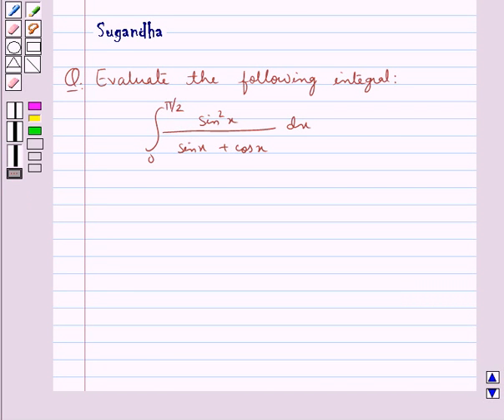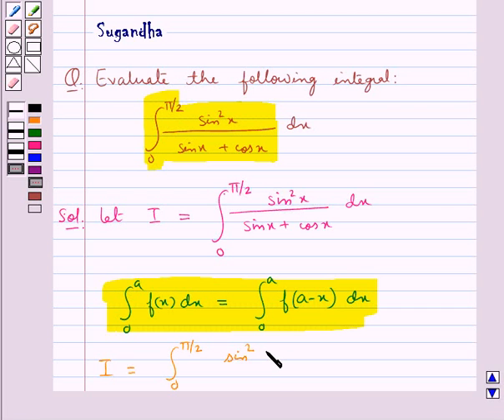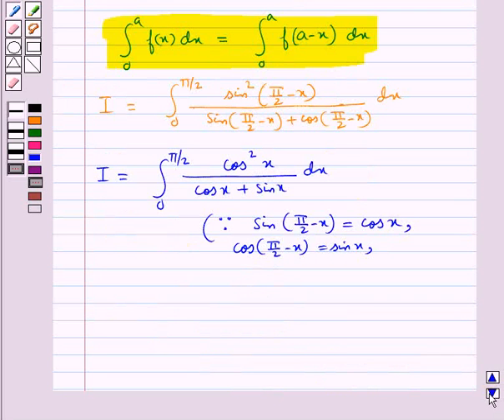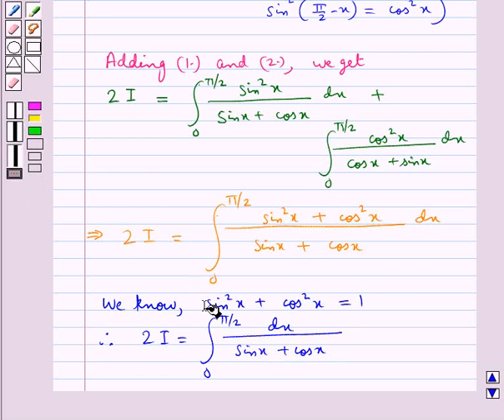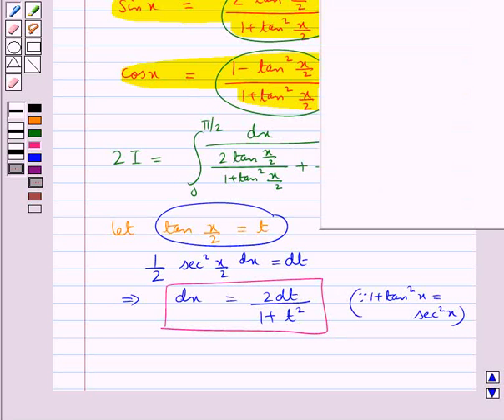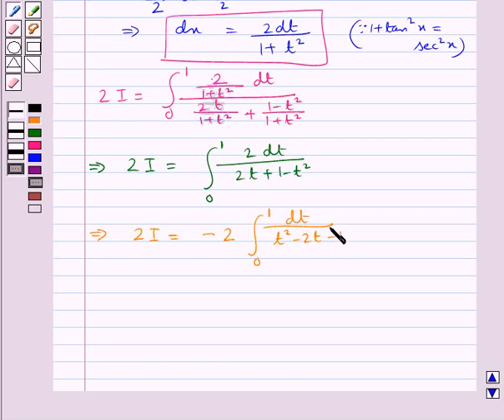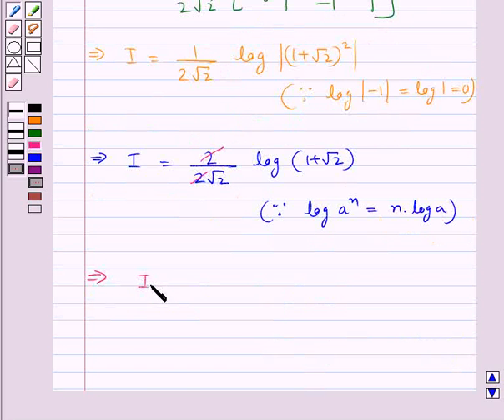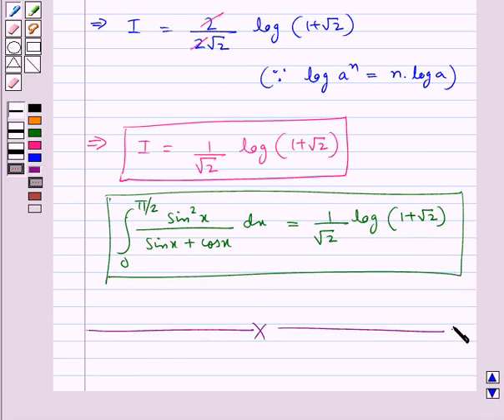Maths XII RSA 7 2